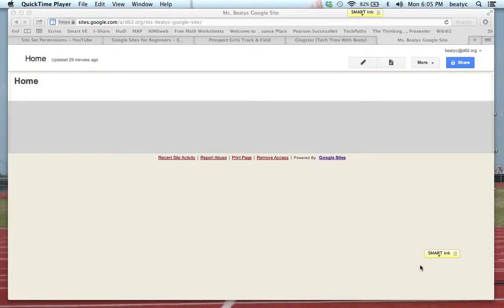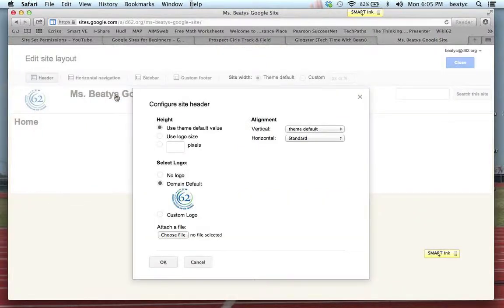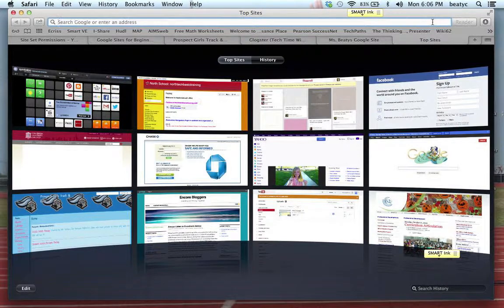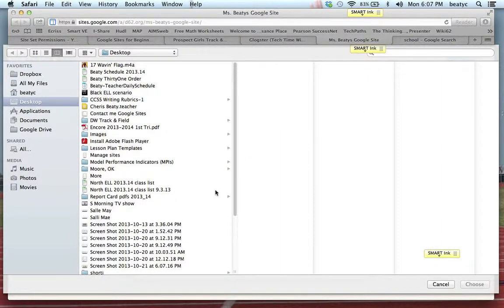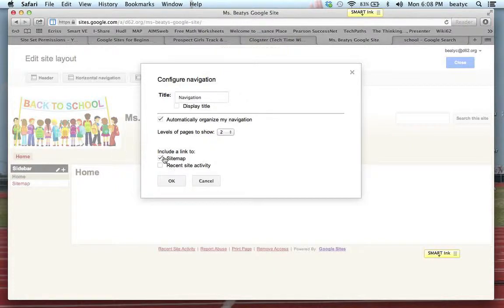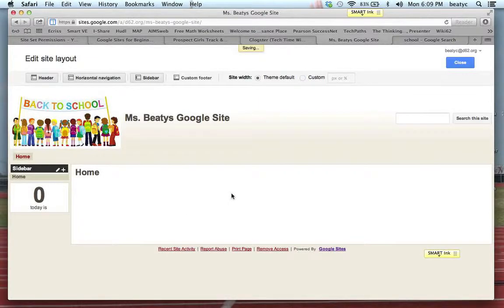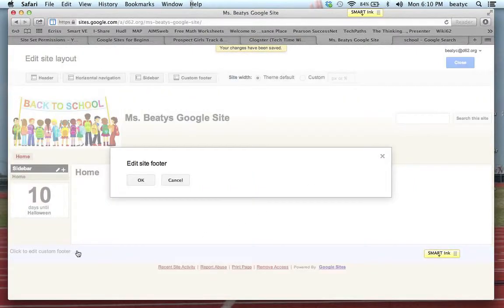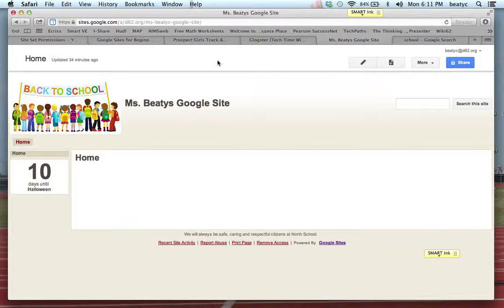Site Layout Settings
How to change the layout settings in Google Sites